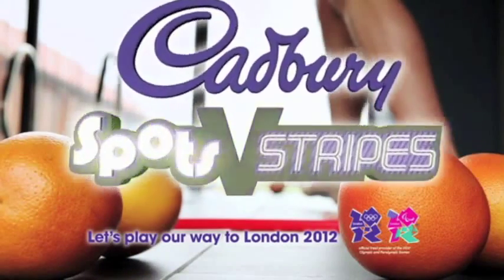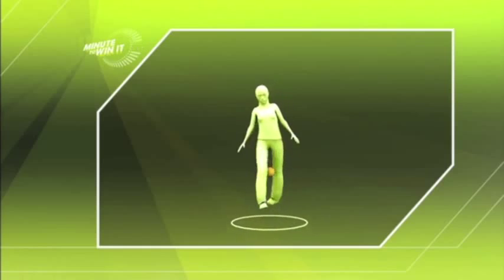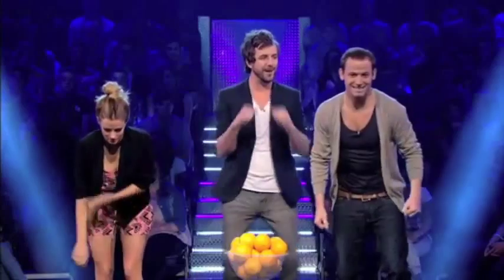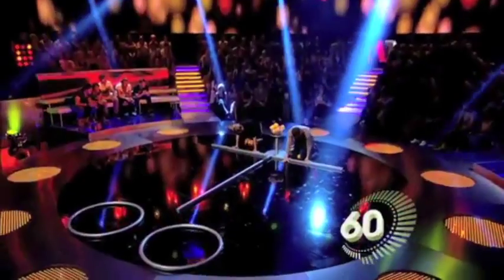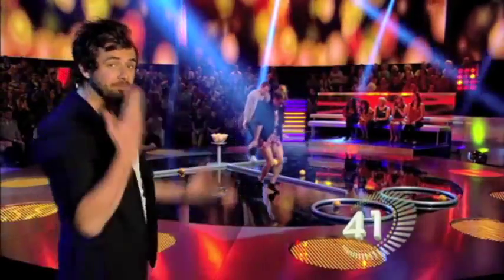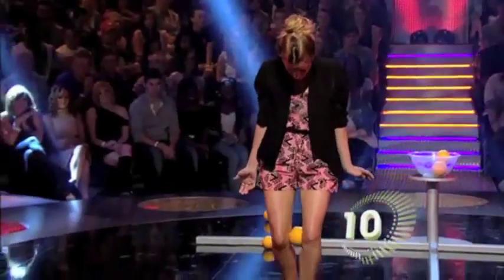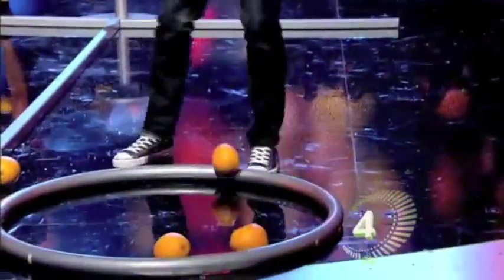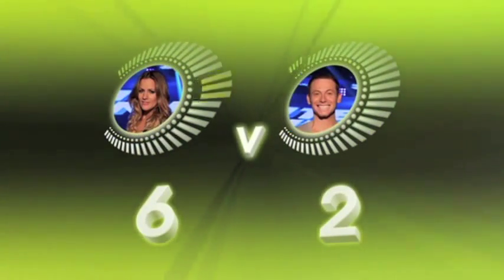Minute to Win It Episode 1 - Knee Trembler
minute to win it  Knee Trembler